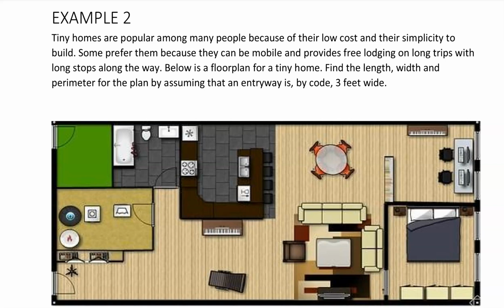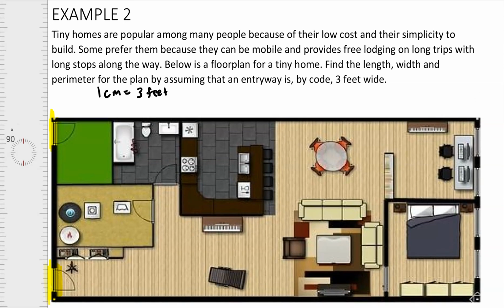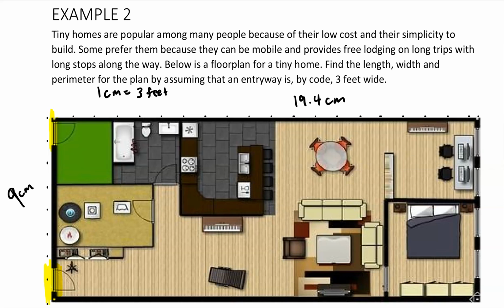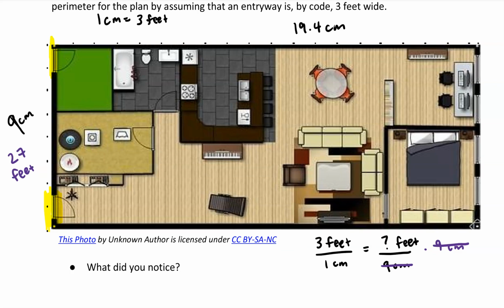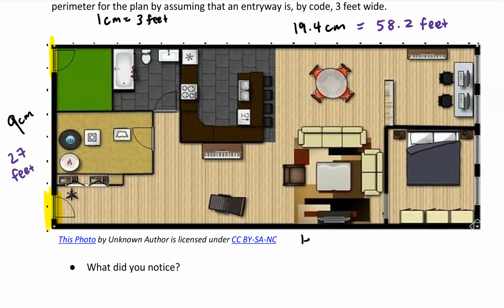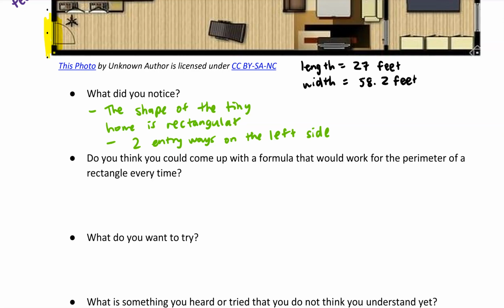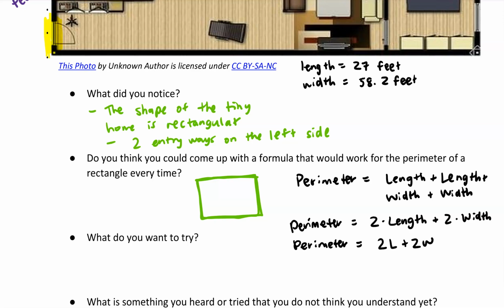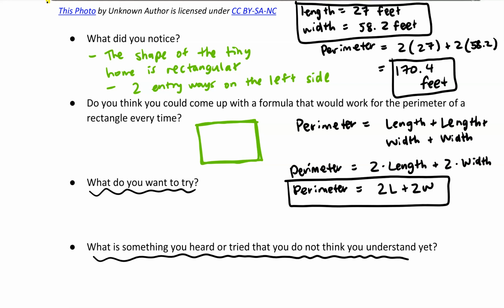Perimeter Part 2